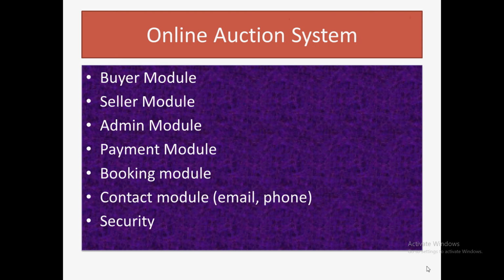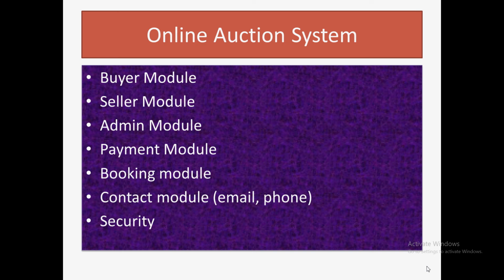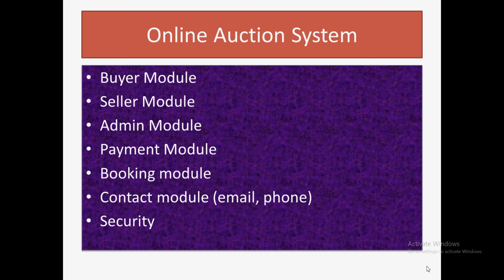Final year Computer Science Project Ideas for MCA , BCA & B.Tech Students Online Auction System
Webdevelopment tutorial is a channel for all types of technology like php, python,  java, wordpress , aem , Full stack development , Node js  . I have discussed online auction system .